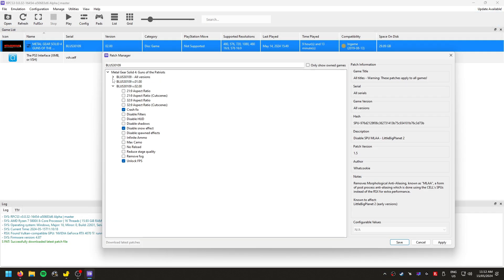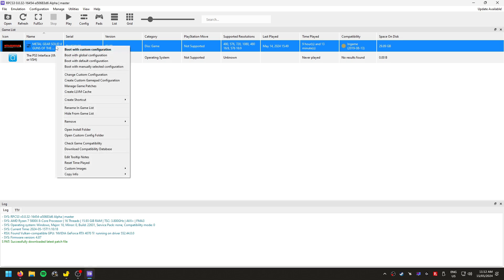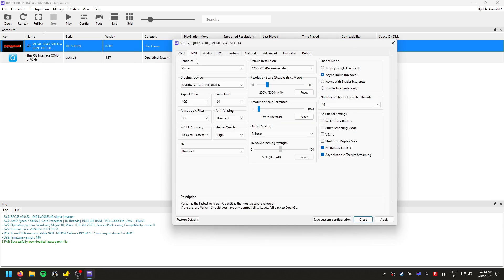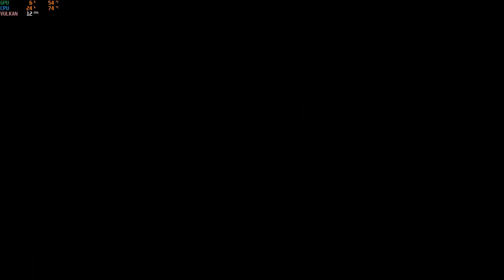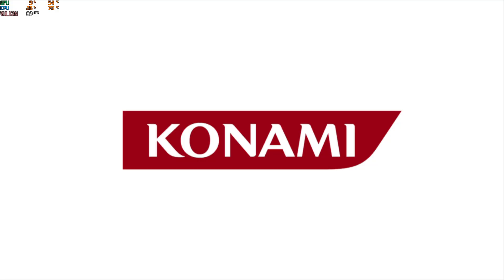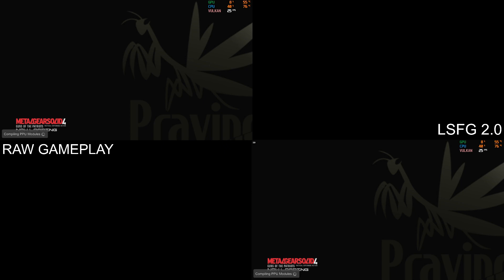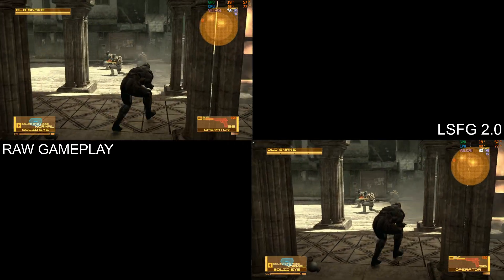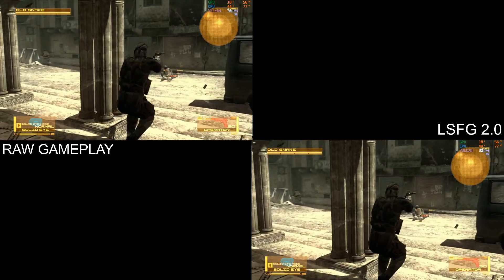MGS4 - RPCS3 60FPS via Lossless Scaling Frame Generation 2.0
Technically you an unlock your FPS with this game on RPCS3, but in practice the moment you reach an area like the one I tested in this video it WILL drop and that WILL cause stuttering. Locking to 30 makes it stutter WAY less and then LSFG gives us a nice 60fps :)

Both intro and outro music is from my good friend Sammy Kyoto

Specs & Peripherals (Main PC)
ASUS RTX 4070 Ti GPU
Ryzen 5 5800x (Stock speeds with turbo)
2x8GB DDR4 RAM 3600Mhz
Windows 10 Home
Elgato HD60 Pro Capture Card
Blue Yeti Mic (Astro A50 Mic for VR videos)

Specs (GTX 1650 Laptop Videos):
GTX 1650 4GB VRAM
AMD Ryzen 3750H CPU
8GB Ram
250GB SSD
Usually recorded via Elgato HD60 Pro externally